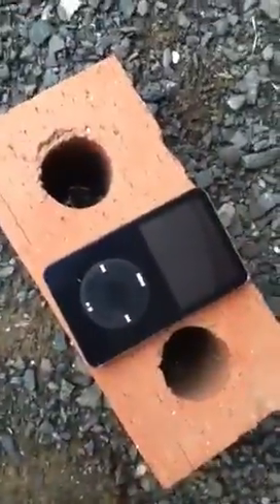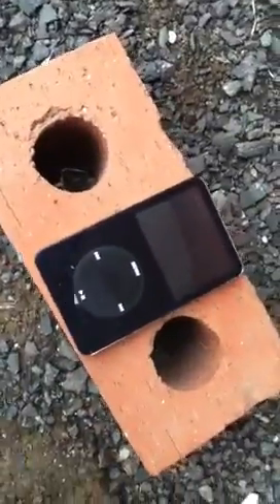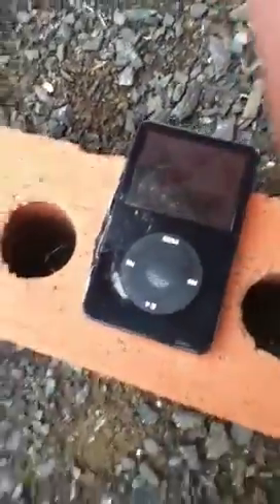how to fix ur ipod classic if it not turing on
and also im not crazy i just have anger issues lol enjoy